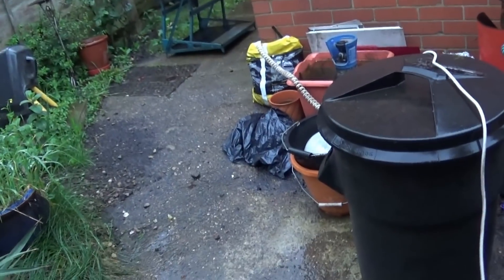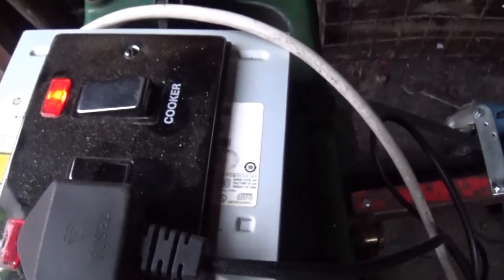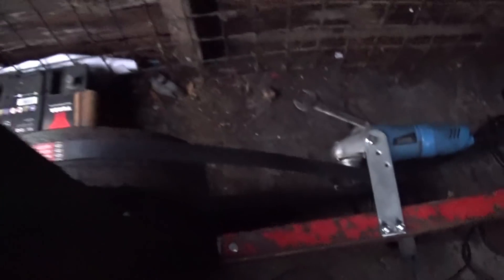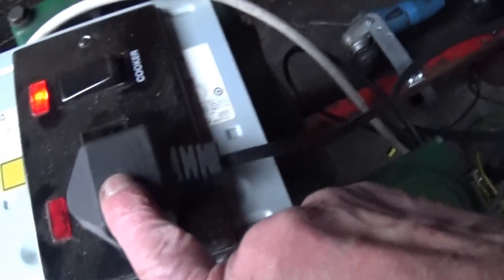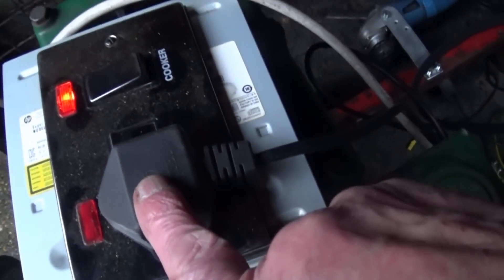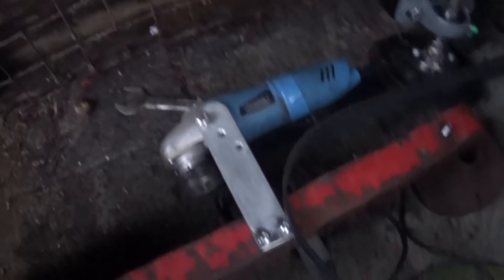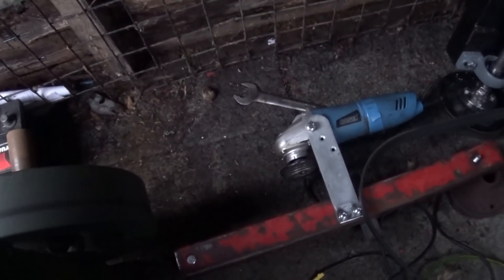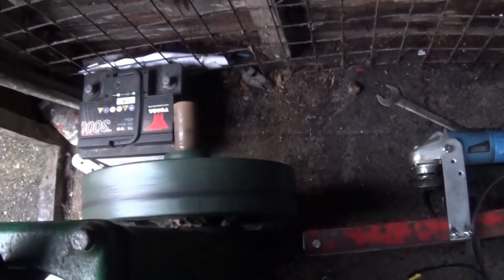Lister D Electric Starter Works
Successfully got the electric starter to work on the Lister.